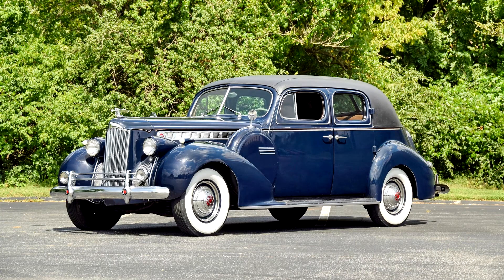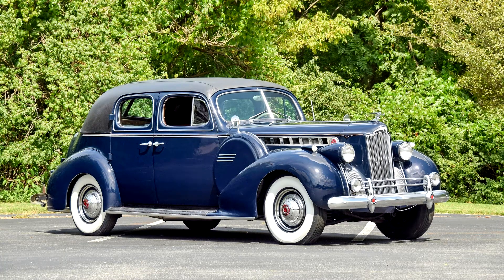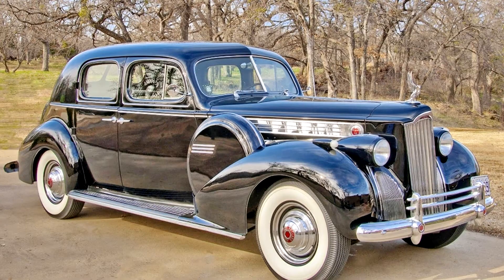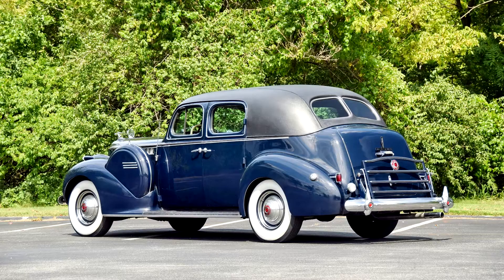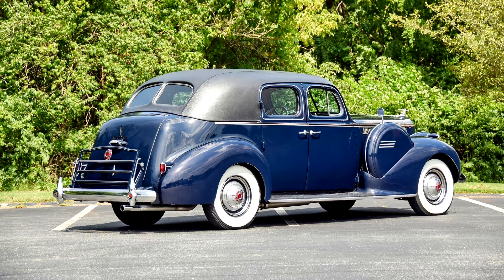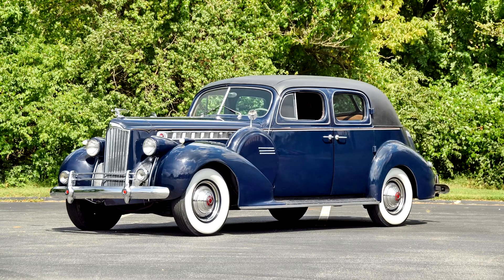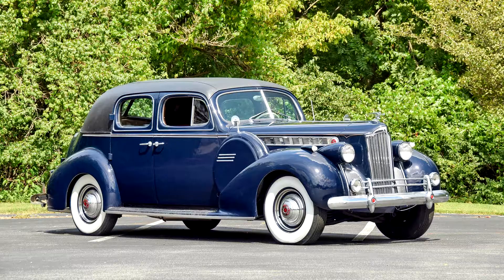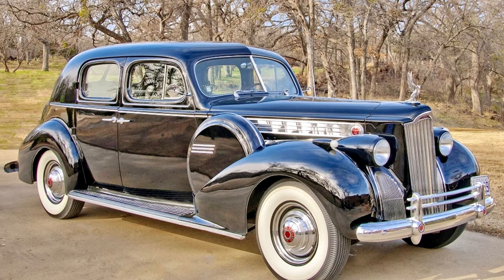Packard 180 Custom Super Eight Club Sedan 1940